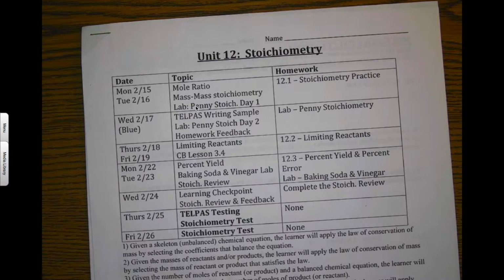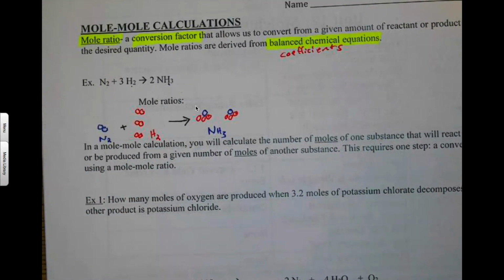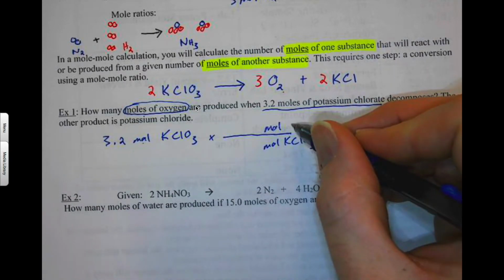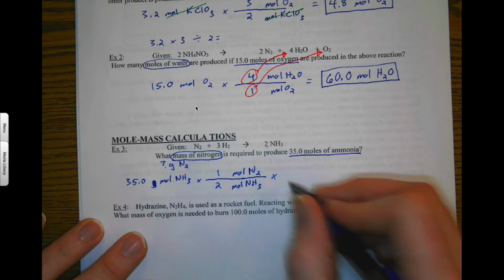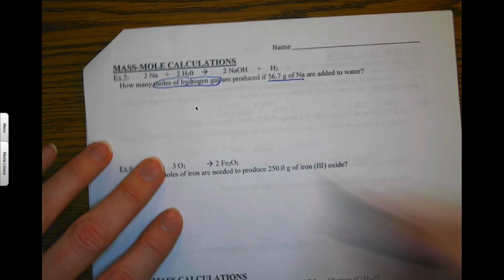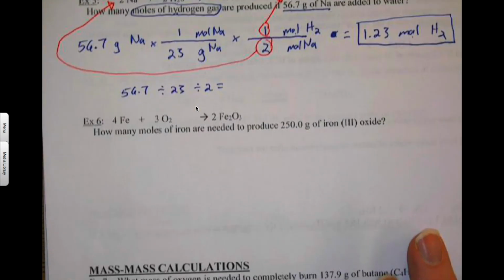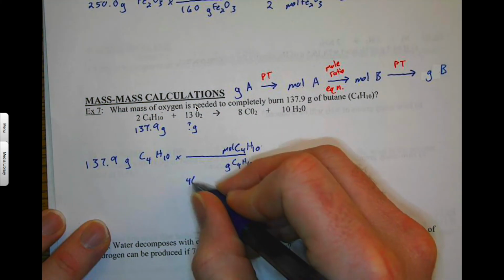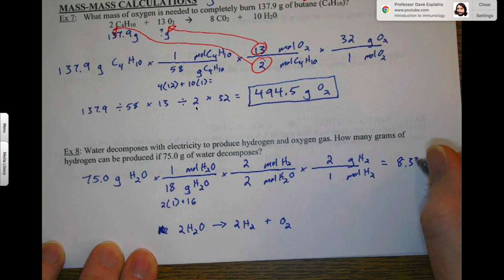PAP 12.1 - Stoichiometry